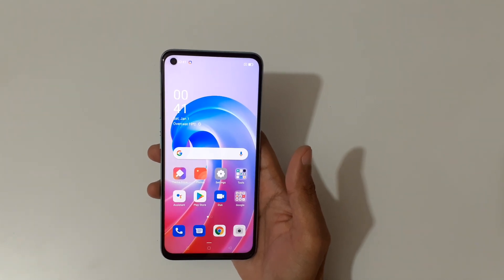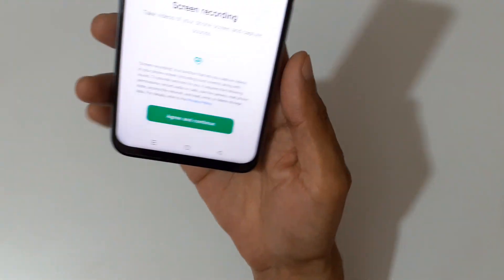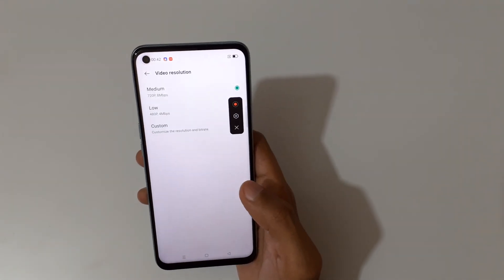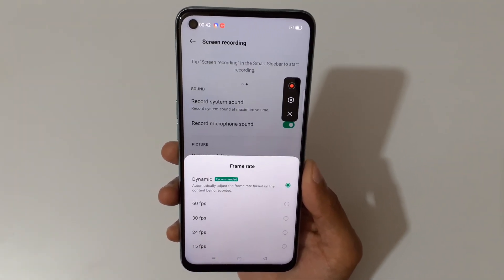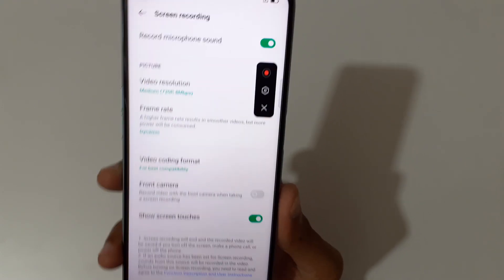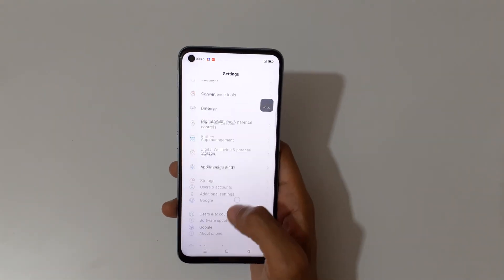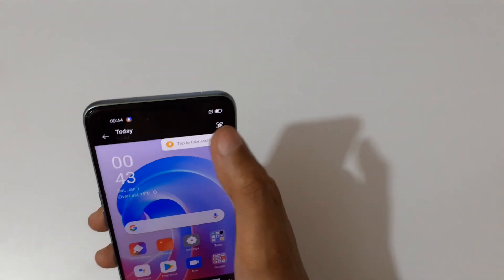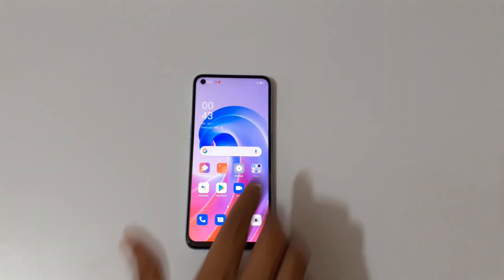OPPO A96 Screen Recording Feature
I am gonna show you how to record screen in OPPO A96 Smartphone. Very helpful and convenient feature, applicable on all OPPO Smartphones.